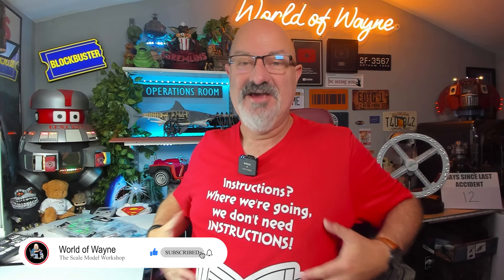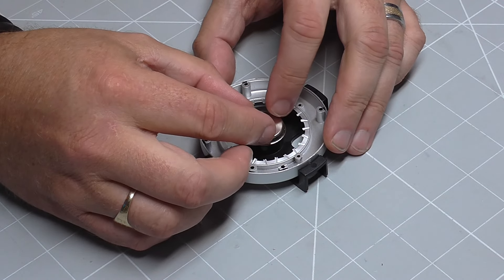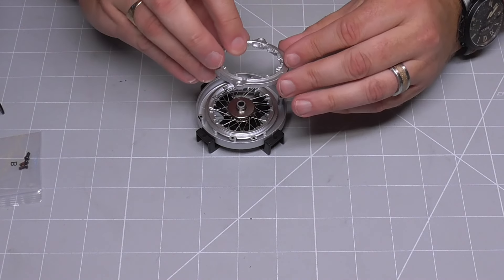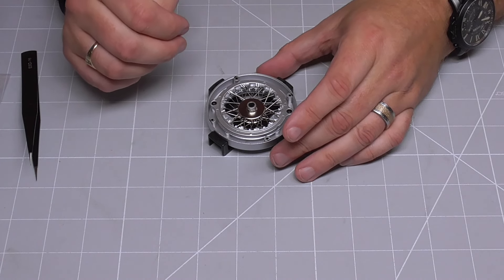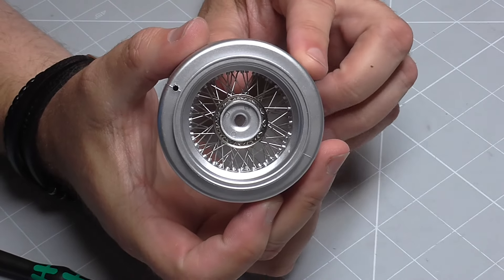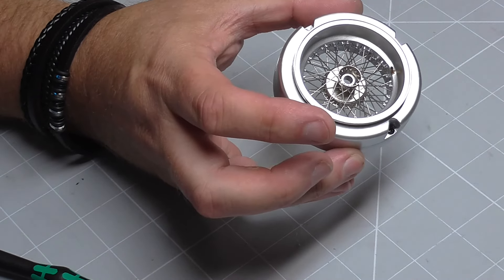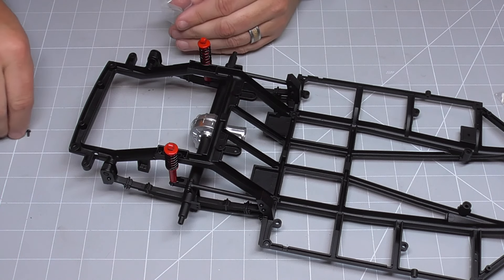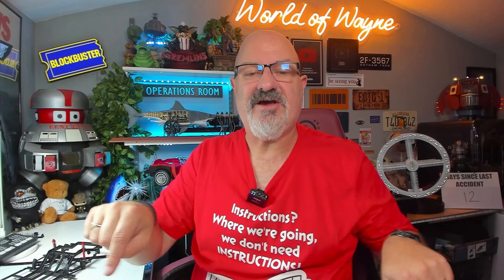Build the Ferrari 250 GTO - Pack 4 - Stages 21-30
Remember you have an early accelerated starter option.

This model will distribute from the UK, EU, USA and Australia

00:00 - Introduction
01:12 - Stage 21 - The Left Front Wheel (1)
05:44 - Stage 22 - The Left Front Wheel (2)
07:55 - Stage 23 - The Left Front Wheel (3)
12:20 - Stage 24 - The Left Front Wheel (4)
14:06 - Stage 25 - The Rear Axle and Differential
15:59 - Stage 26 - The Left Rear Leaf Spring
18:09 - Stage 27 - The Left Rear Suspension
20:01 - Stage 28 - The Right Rear Leaf Spring
21:25 - Stage 29 - The Right Rear Suspension
22:41 - Stage 30 - The Chassis